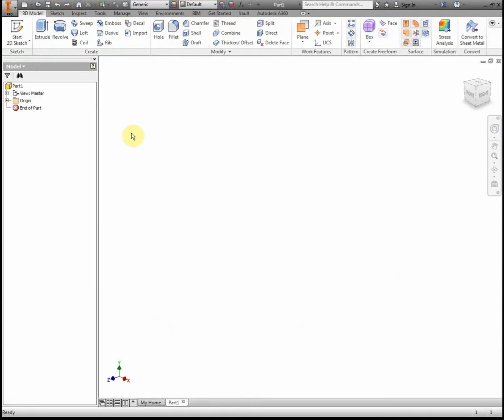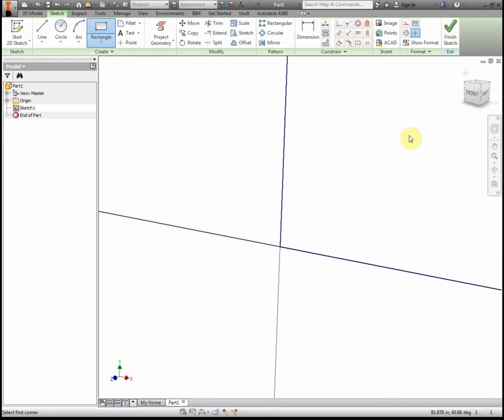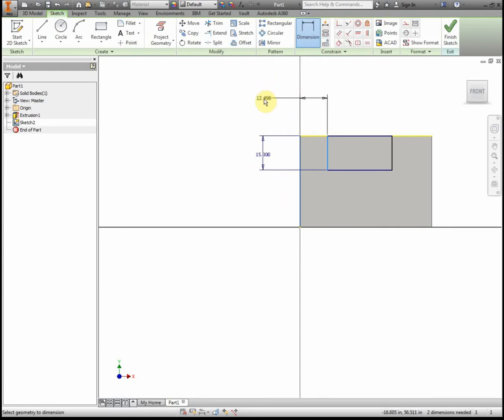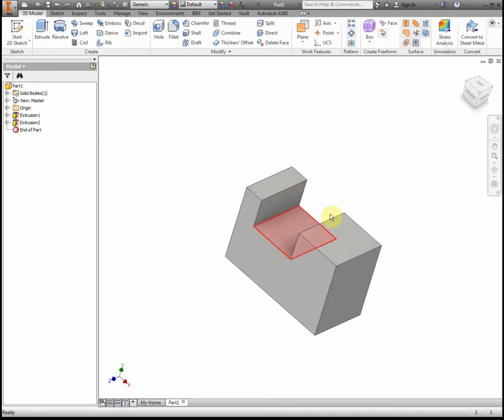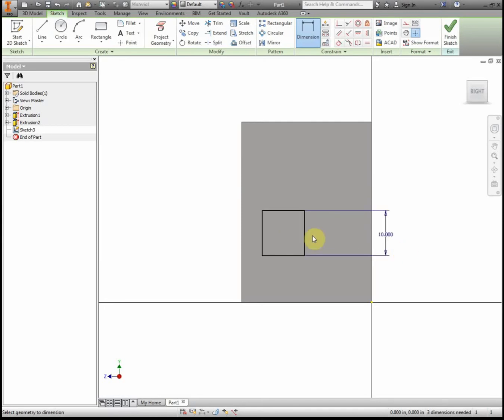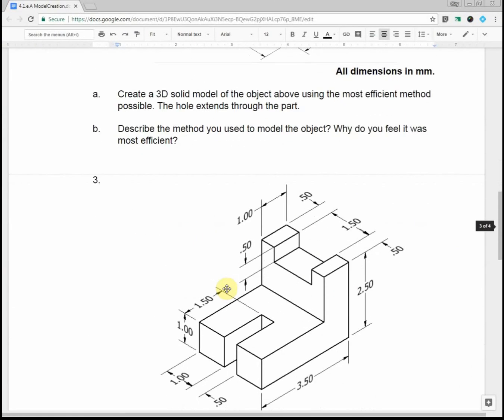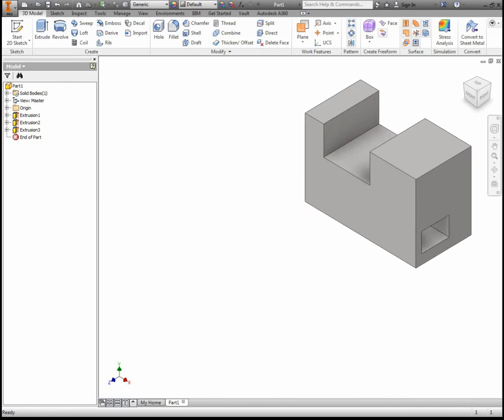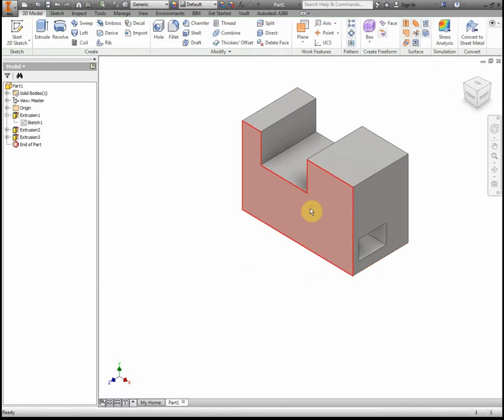Creating Part 2 on 4.1e Assignment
In this video I walk through the creation of part number two on assignment 4.1e for PLTW Intro Engineering Design Course.